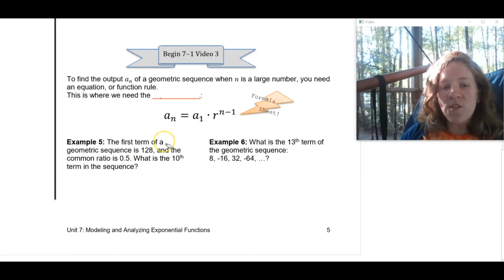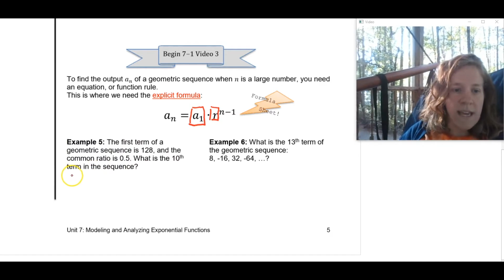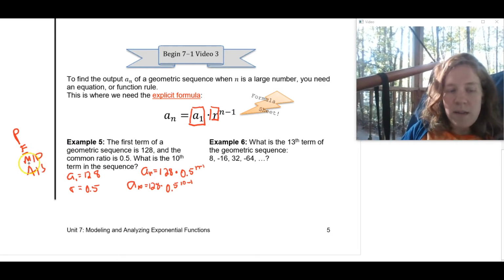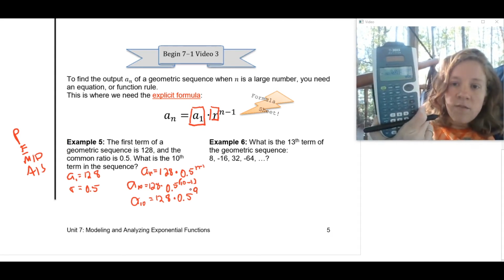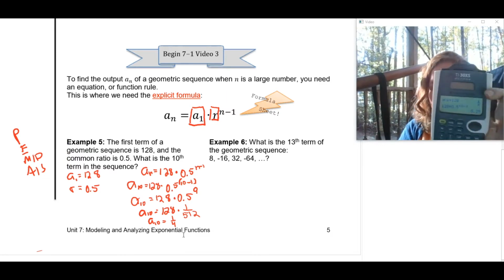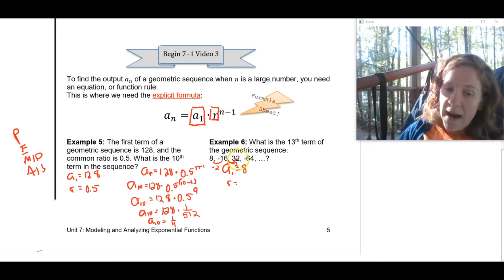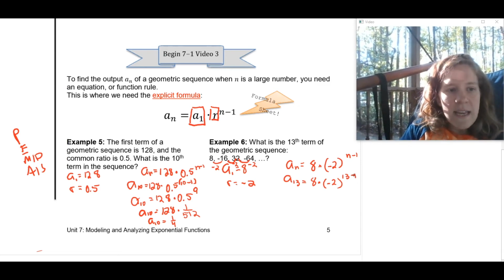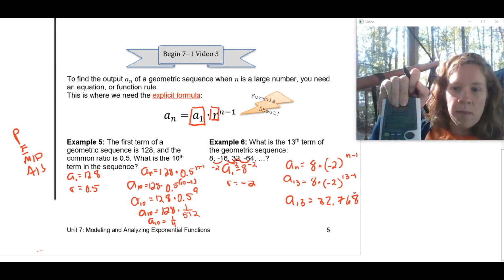7-1 Video 3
Explicit definition